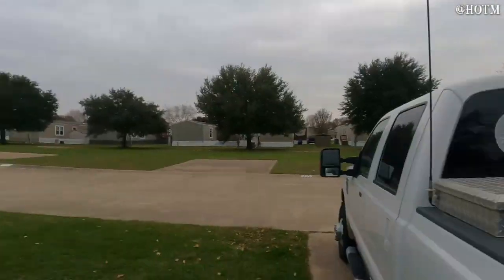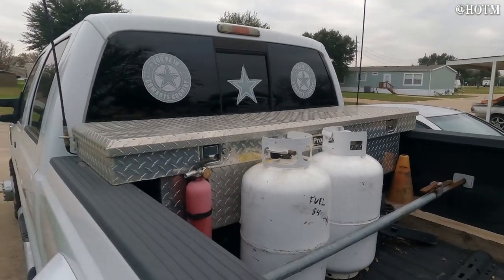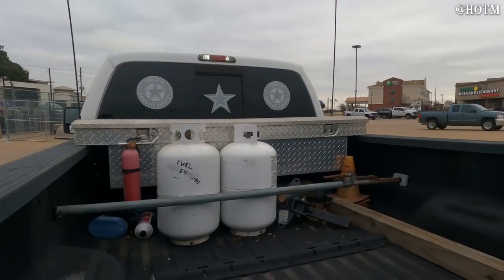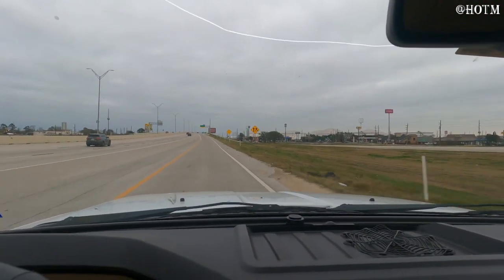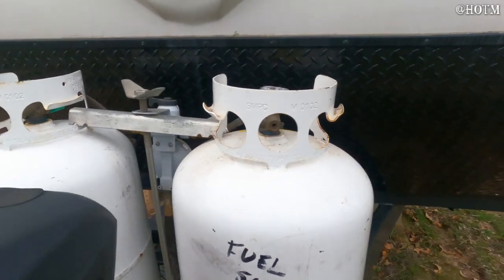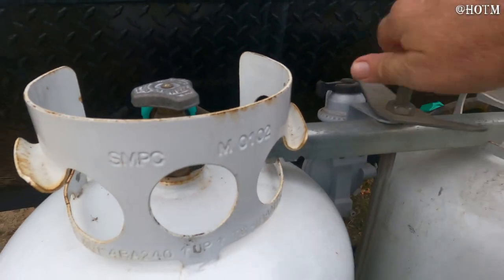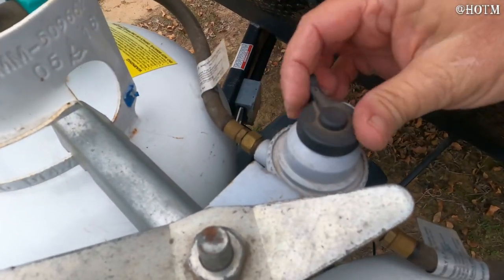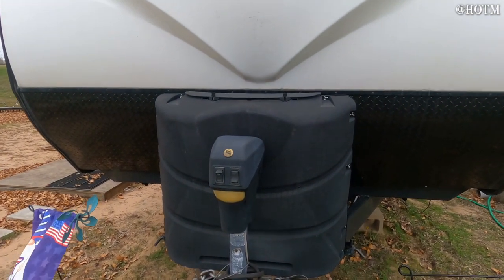RV 101: CHANGING PROPANE / HOME VLOG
Today we are bringing you a different kind of video where we share a little of our everyday lives in our RV.  We usually have to change propane a little more often during the winter due to the cold weather.  Here is a glimpse of us changing out those propane tanks.  Cruise videos will be coming up soon.

Cardan Travels
Daniel Hoover

Cardan_Travels
Hoovers.on.the.move

DHoover42257088